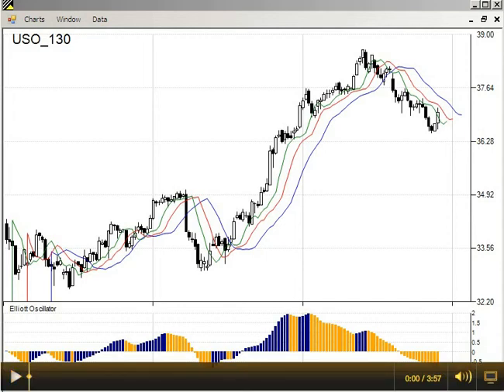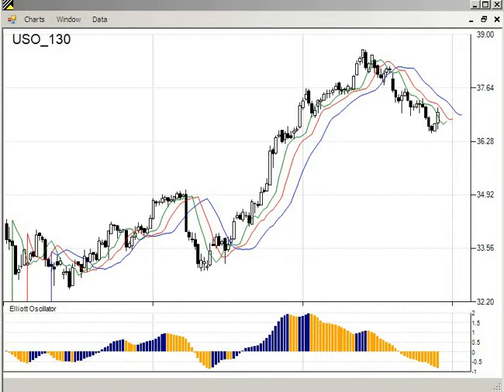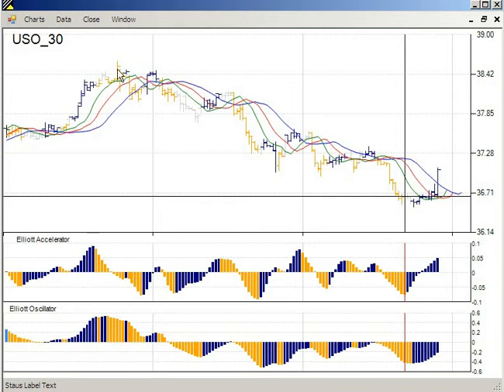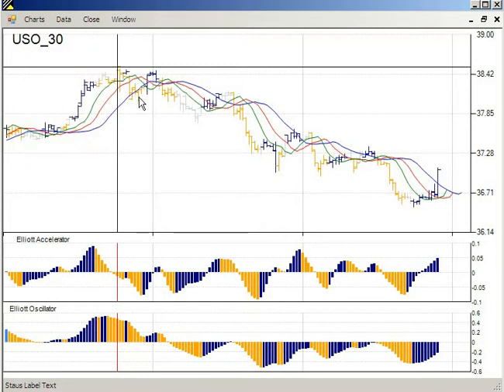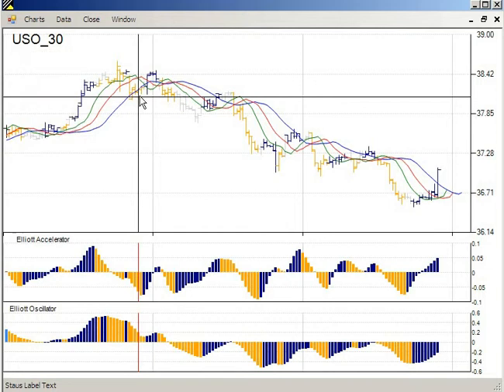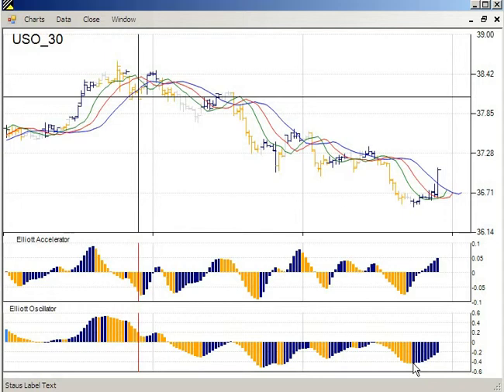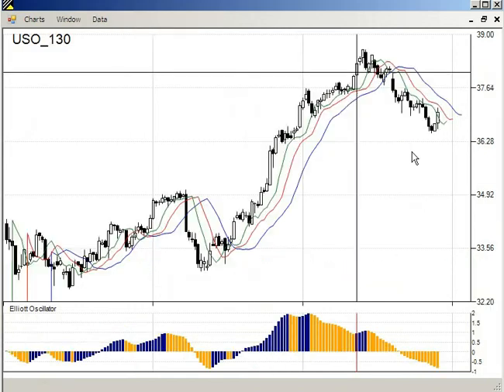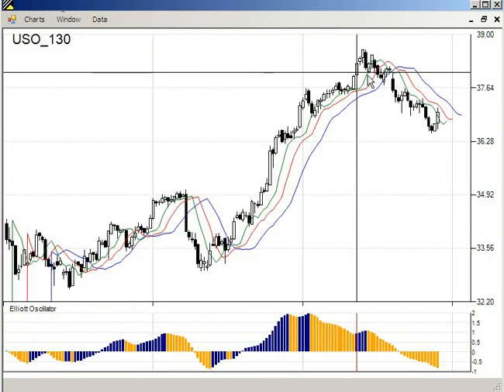USO Trade Management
How to manage a trade using breakout bands and the Elliott Oscillator.